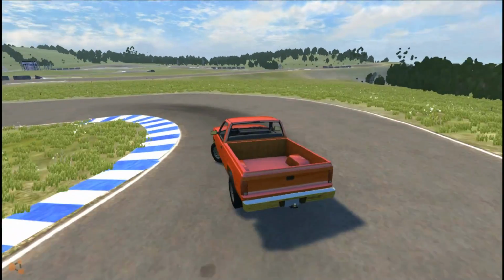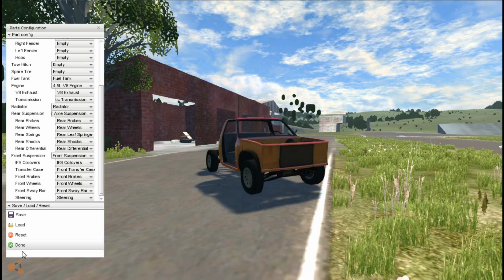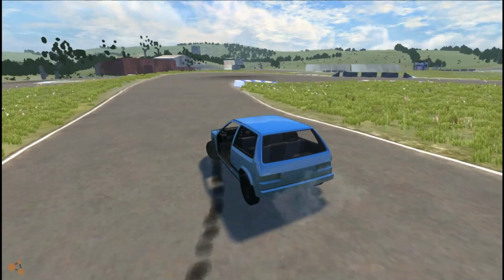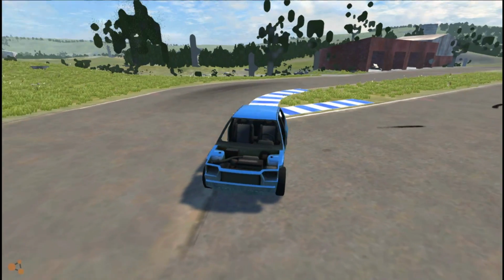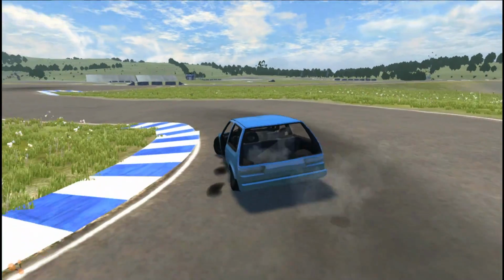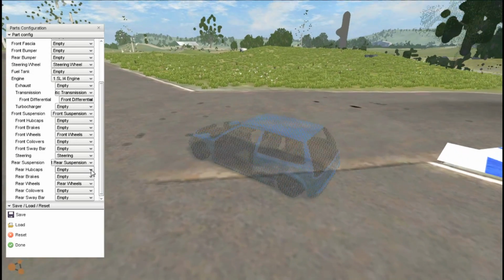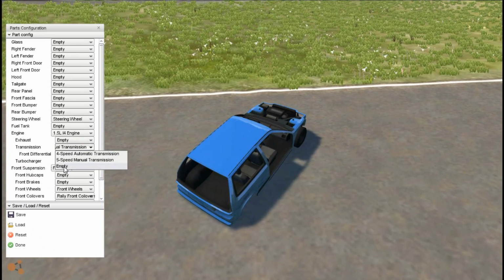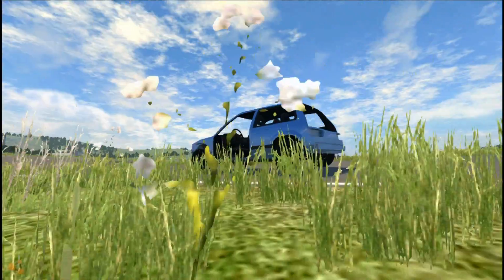FailRace Challenge - Ultimate Weight Reduction (BeamNG Drive)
For today's challenge i have to see how many parts i can remove from a car and still have it able to drive around a track.

(there is a free techdemo if you want to make sure it runs ok on your computer)